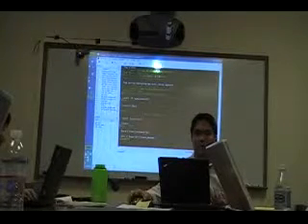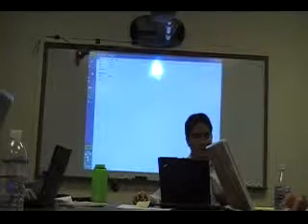Nakamura 4 (of 7)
STATA tutorial on 1/22